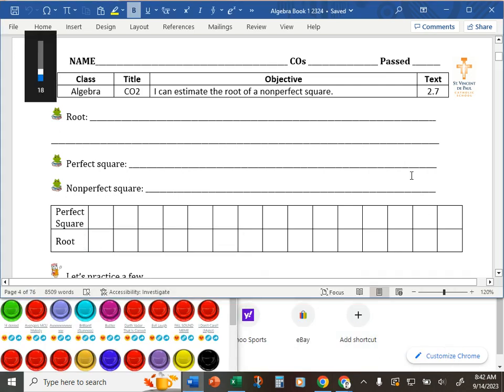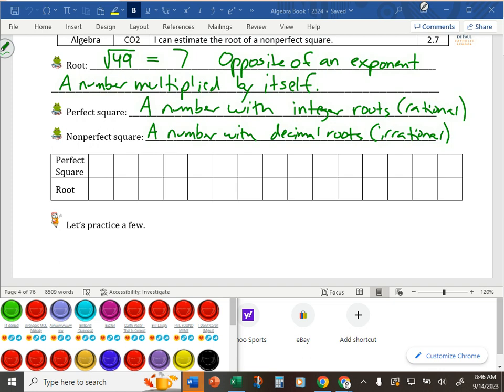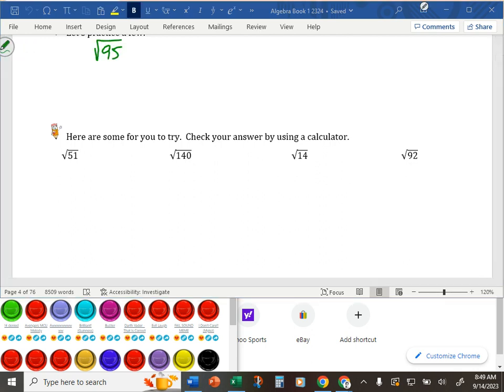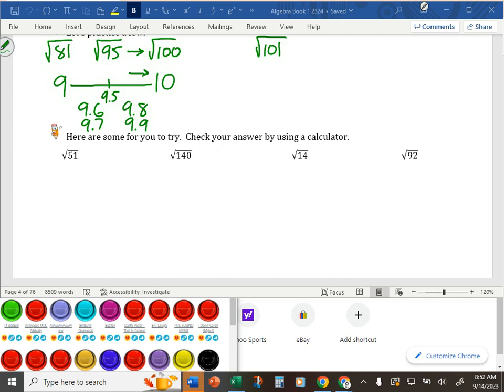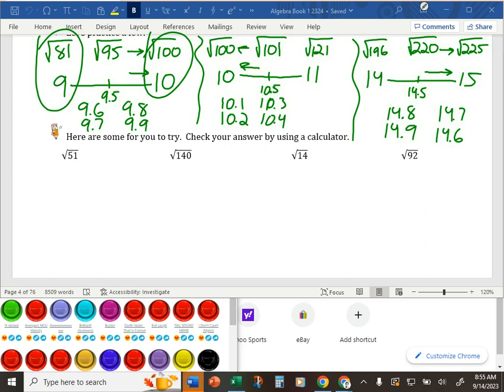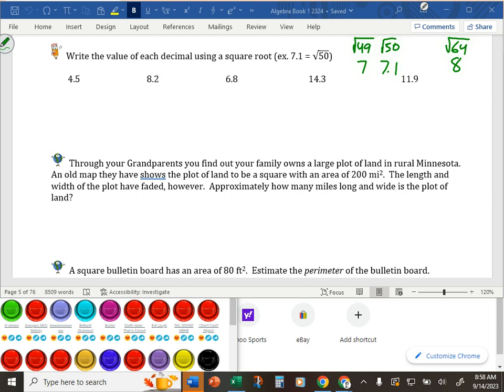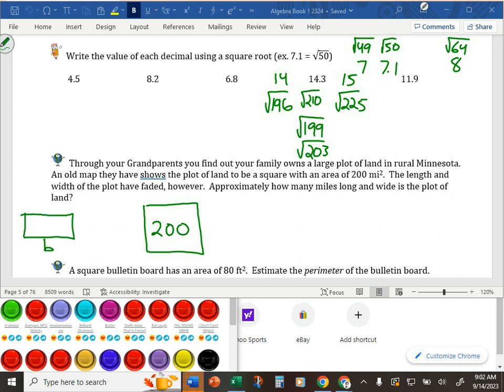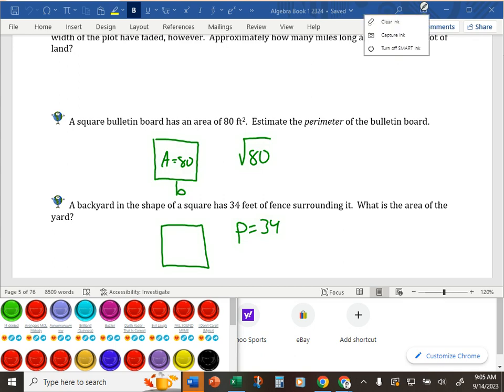Algebra 9/14/23 CO2...Estimating Nonperfect Squares